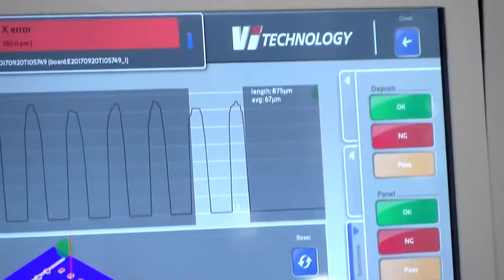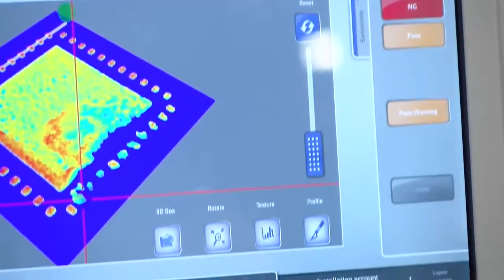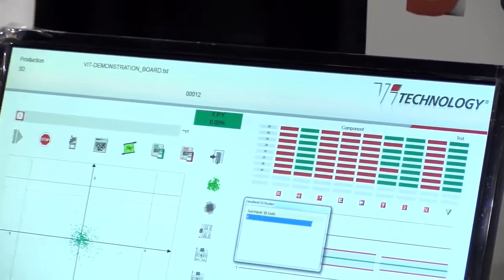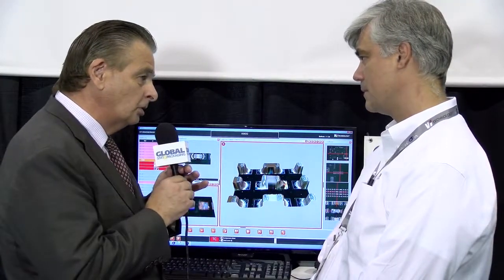VI Technology at SMTAi 2017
Max Fabiano introduces Sigma Link that enables dual programming of both SPI and AOI at the same time. The metrology-based system also shows the AOI operator if the board failed or had a warning at SPI and can show the operator a view of the pad before the component was placed.